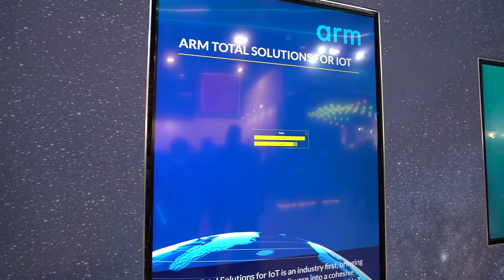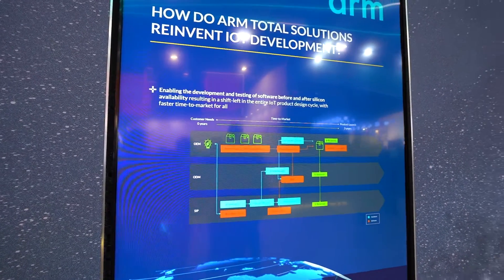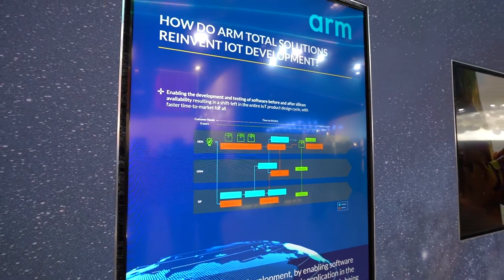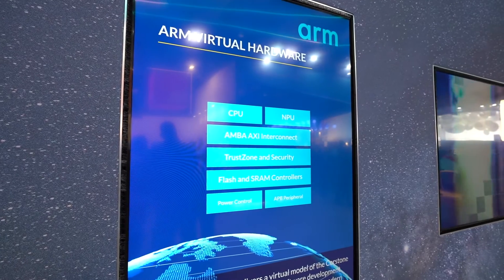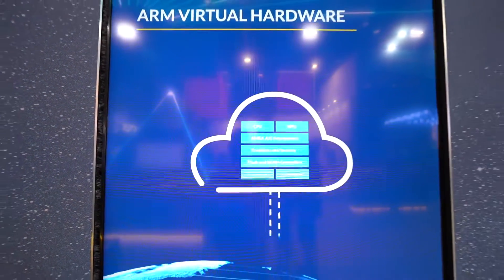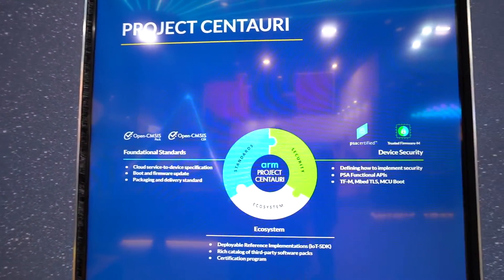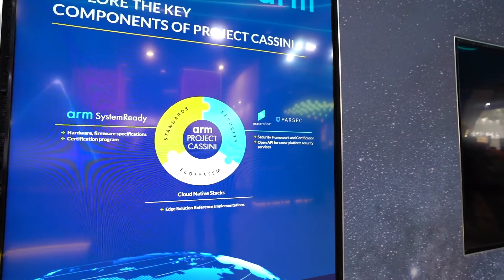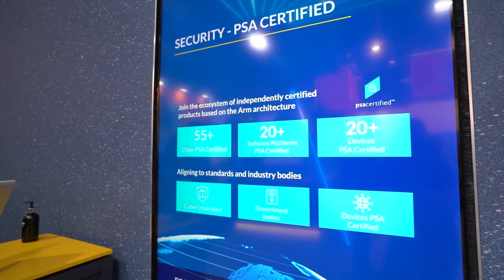Arm at MWC22: Dipti Vachani Explains How Arm is Enabling Next Generation IoT Applications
Dipti Vachani is the SVP and GM of the Automotive & IoT business at Arm. At MWC22 we catch up with Dipti to get her view on the future of IoT and how Arm is working hard to pull that future forward and enable the next generation of IoT applications.

Dipti talks about how Arm Total Solutions for IoT and the recent innovations of Arm Virtual Hardware and Porjects Cassini and Centauri are simplifying IoT development from intelligent, AI capable endpoint devices to autonomous systems, all with a focus on security, safety, on-device processing, energy-efficiency, ecosystem development and developer innovation.

00:00 Why is Total Solutions important for IoT?
00:58 What innovations are Arm bringing to market for IoT developers?
02:23 Why is security in IoT important to Arm?
02:54 Where to learn more about IoT?